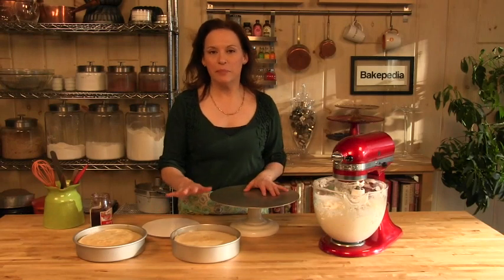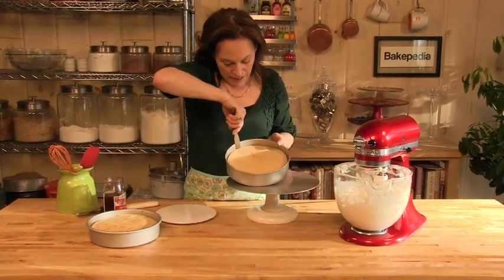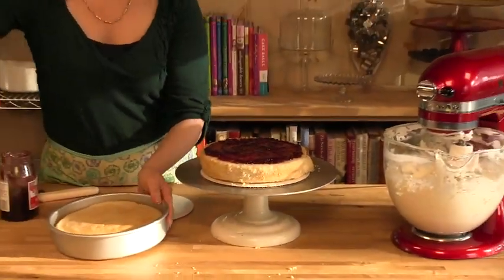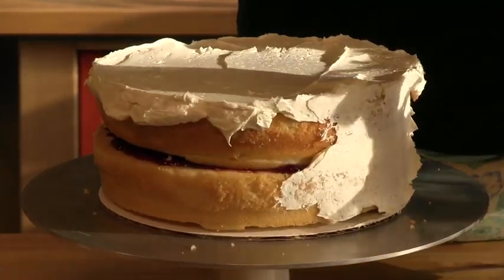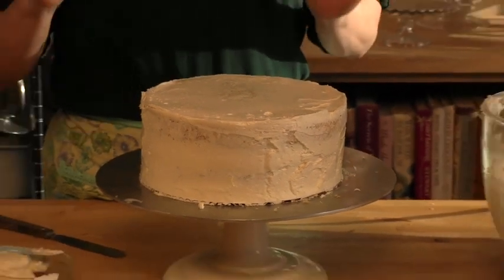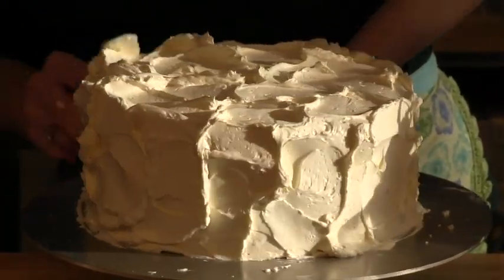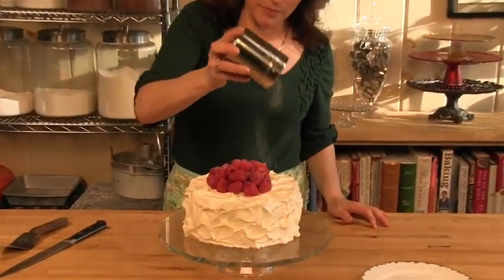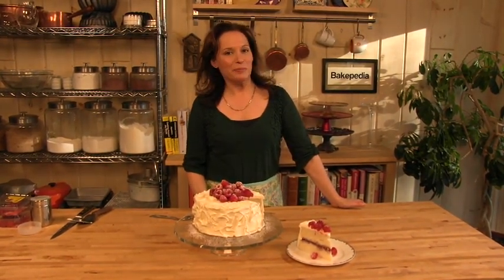How to Assemble and Frost a White Cake with Raspberries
Dede Wilson of @bakepediatv shows how to assemble and frost a white cake with raspberries. Using vanilla Italian meringue buttercream, white cake, seedless raspberry jam filling and raspberries on top.